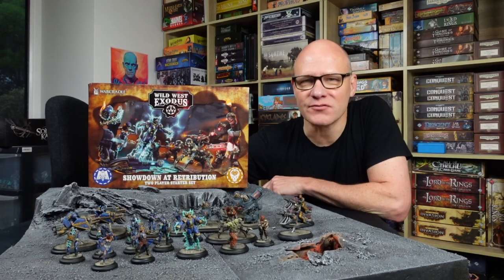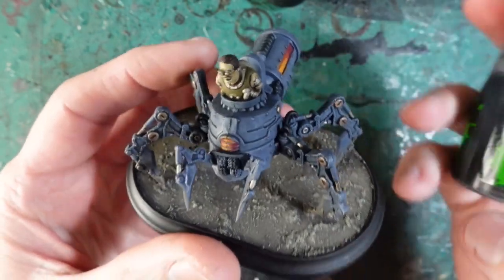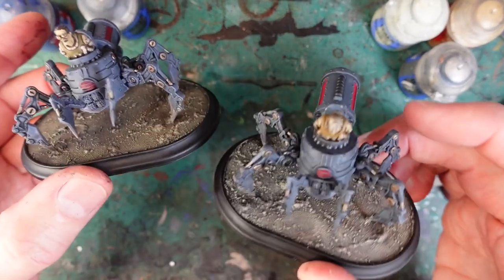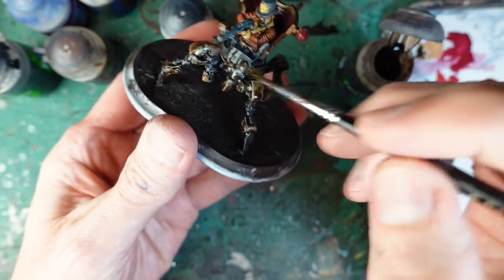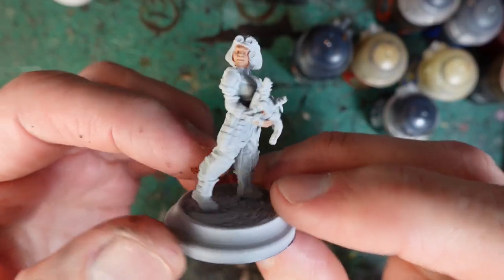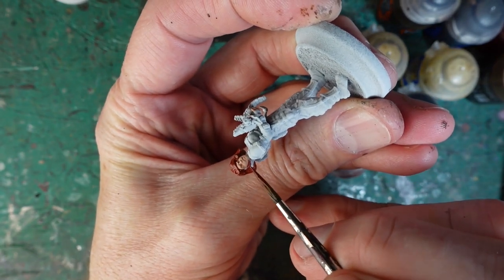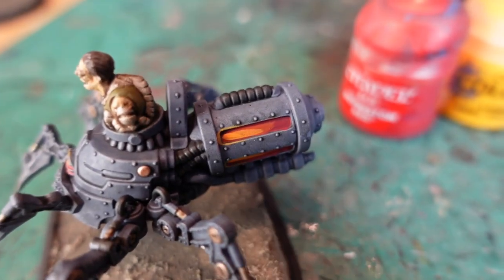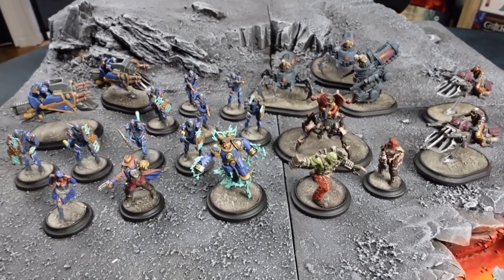Wild West Exodus: How to Paint the Showdown at Retribution Starter Set: Enlightened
The Esoteric Order of Gamers concludes this guide to painting the miniatures in the starter set to a good, quick tabletop standard by painting the Enlightened!